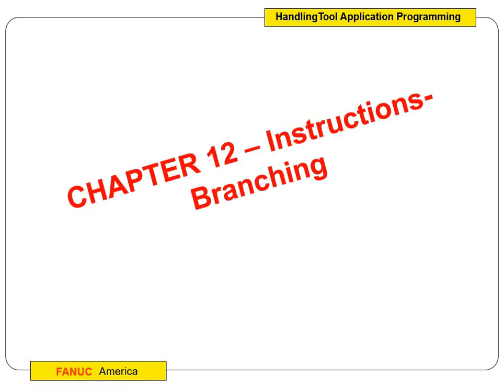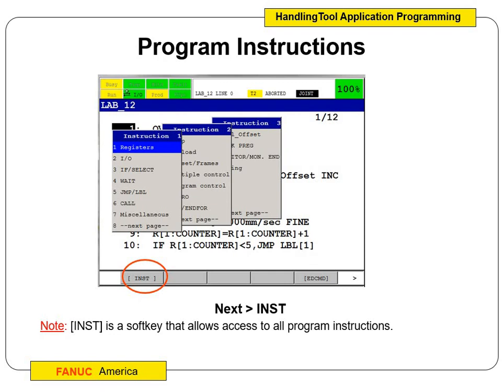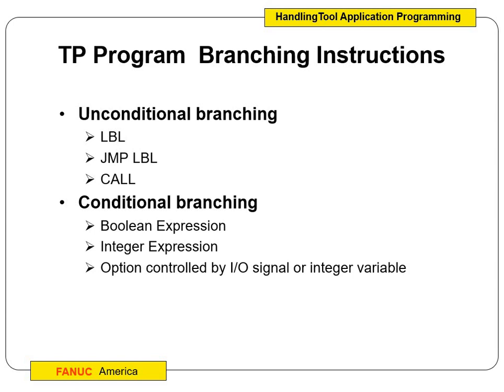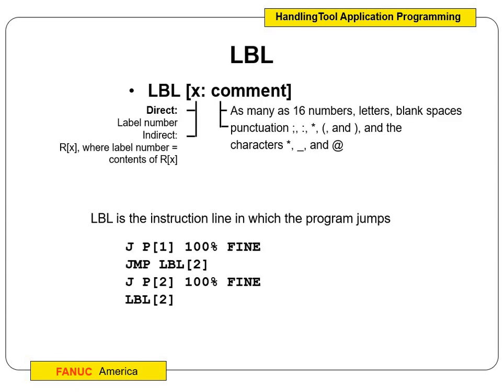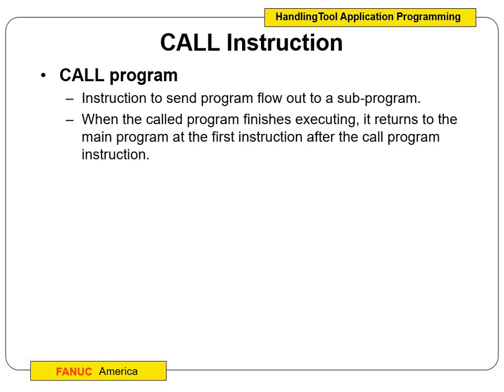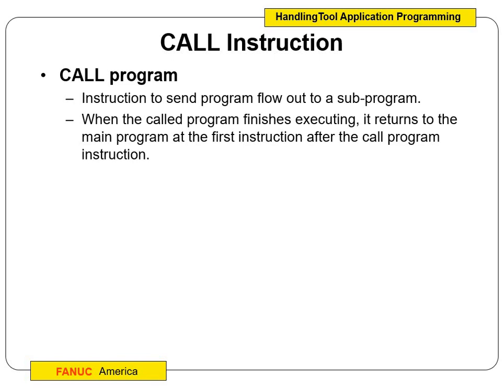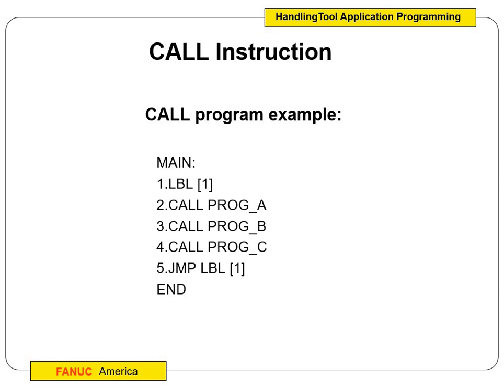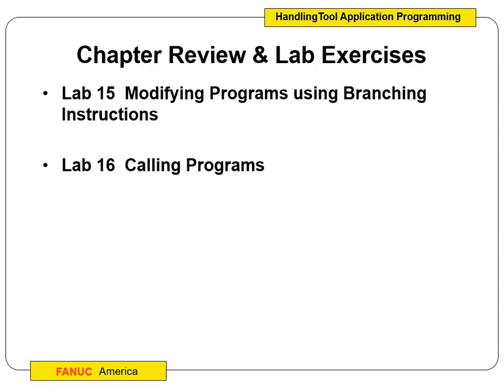MECH 1350 Lecture 10 Chapter 12 Part 1 Instructions and Branching